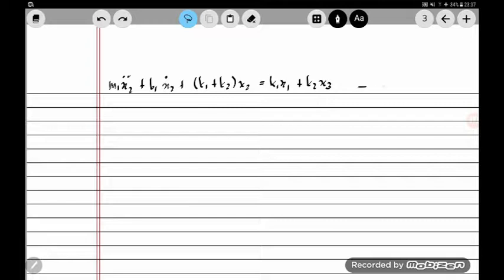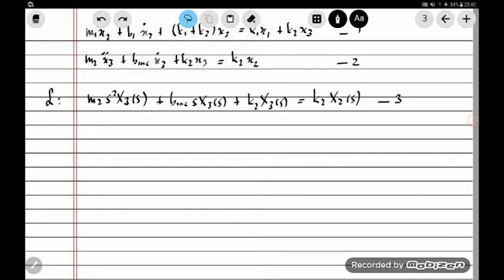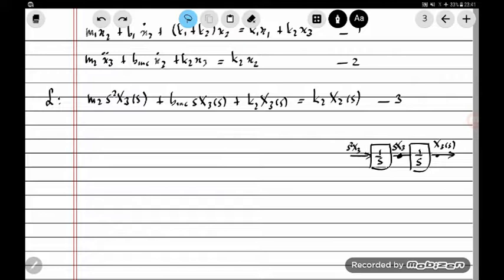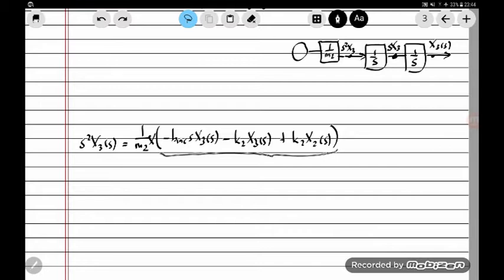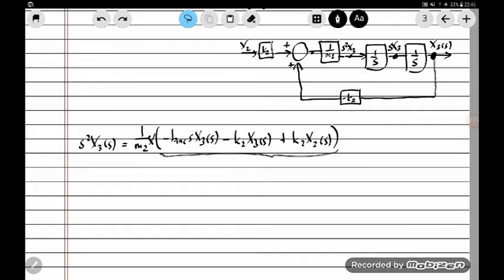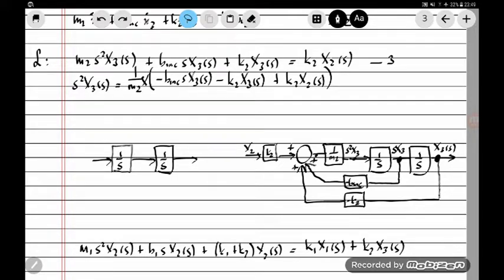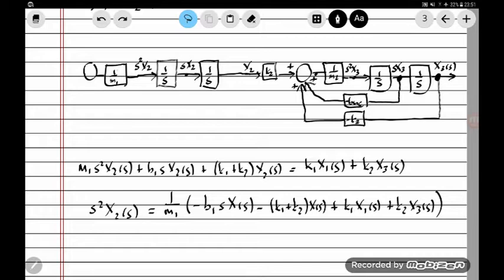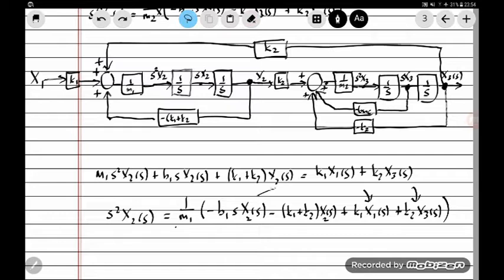Drawing detailed transfer function block diagrams